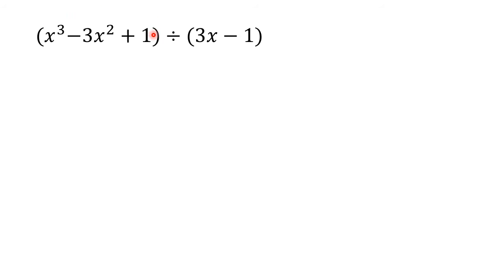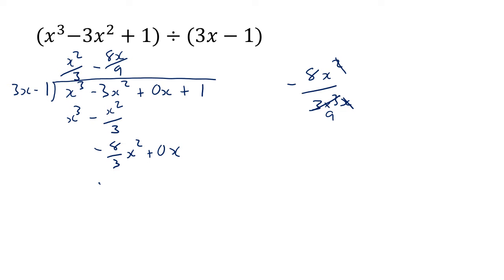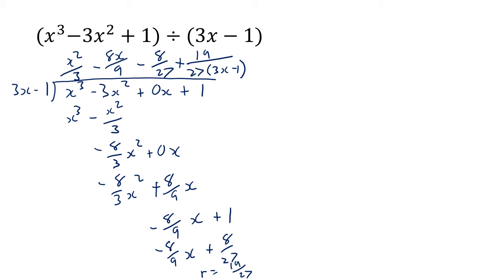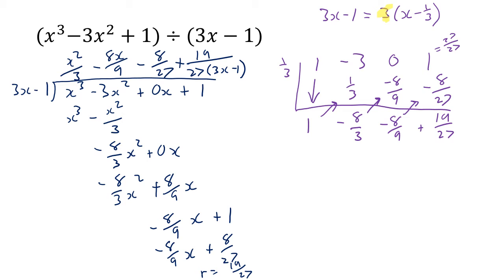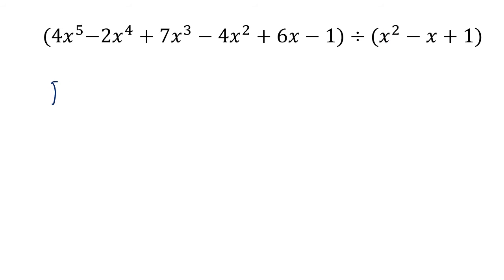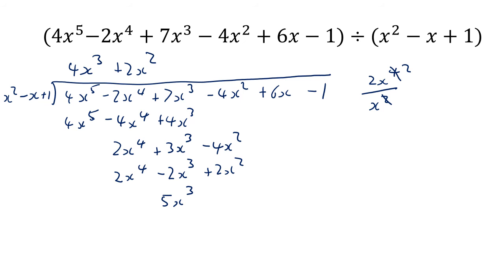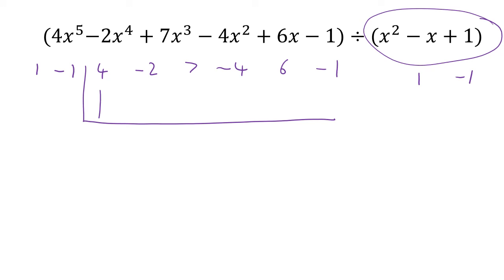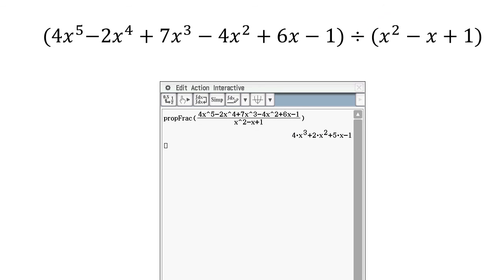Polynomial Division 2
Polynomial Division - long division v synthetic division (part 2 of 3).
Aimed at Maths Methods students.